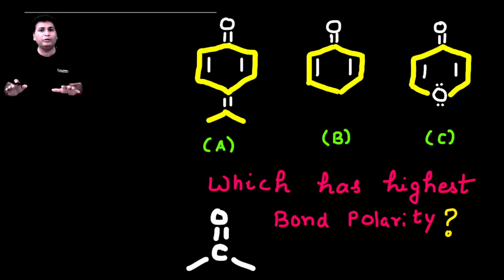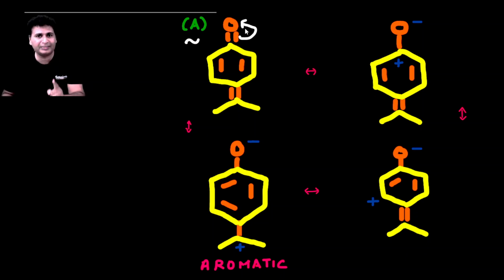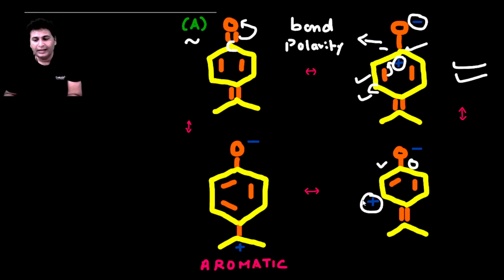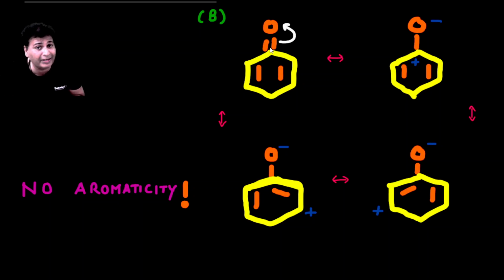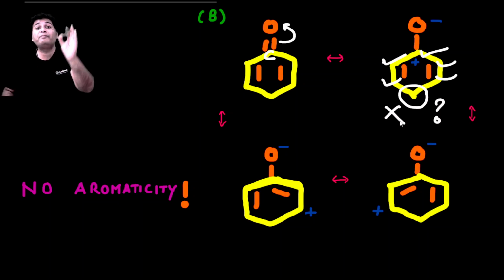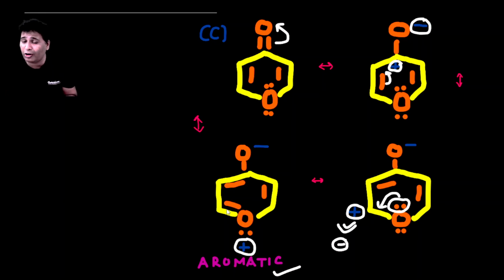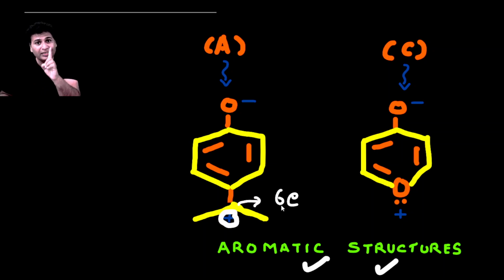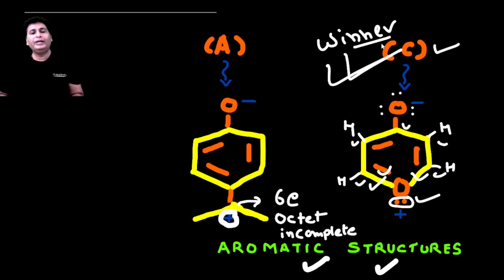Problem-1-Aromaticity and Resonating Structures[ENGLISH].IIT-JEE, NEET, XI, XII -Shailesh Agnihotri.